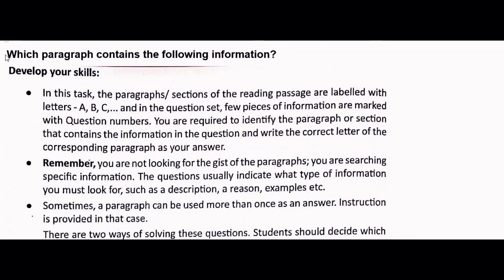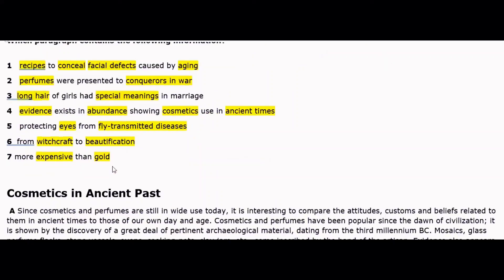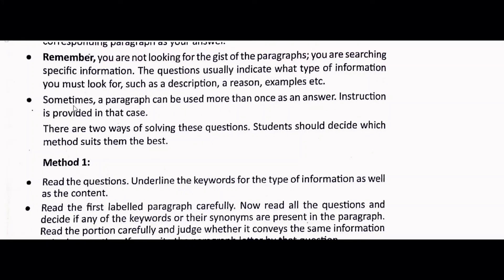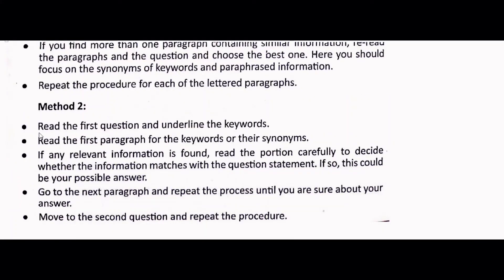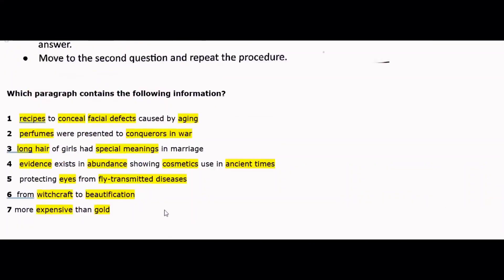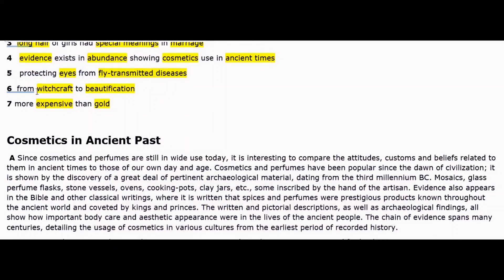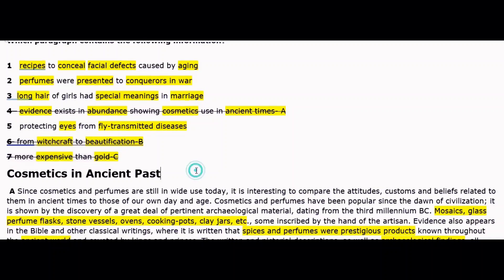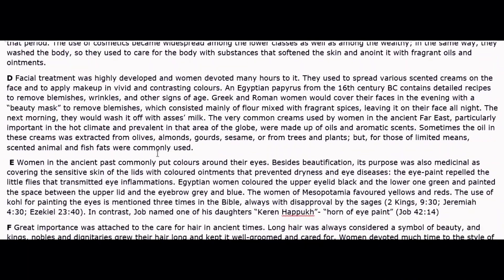Ielts reading tips and tricks | How to score 9 in Reading| neelamielts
ielts reading tips and tricks for free
IELTS writing task 1 and 2

Hey guys, This is Neelam, helping you cracking your ielts exam.

In today's video I brought a lesson regarding
information matching of reading..
a magical Trick has been shared for helping you cracking up the exam..

Here are some more lessons u can go through